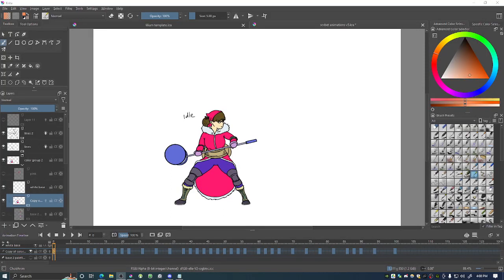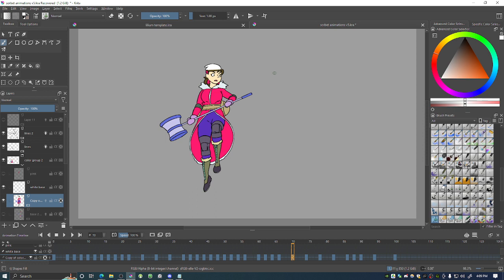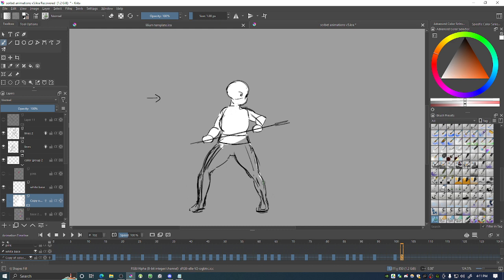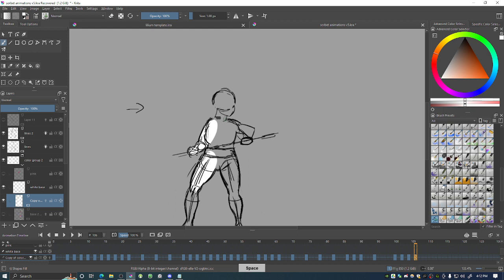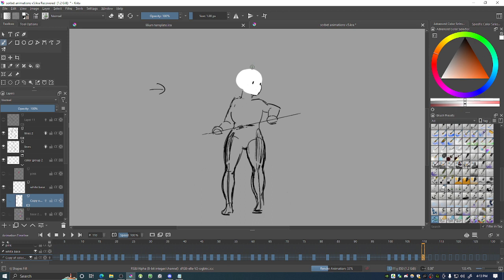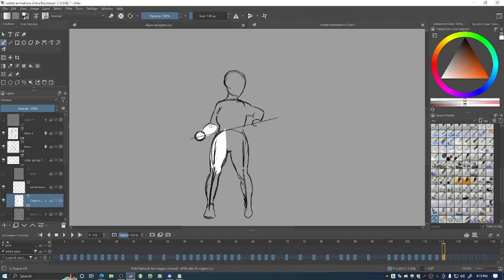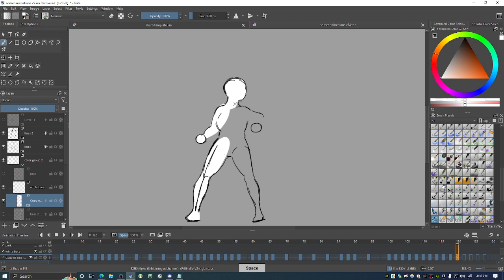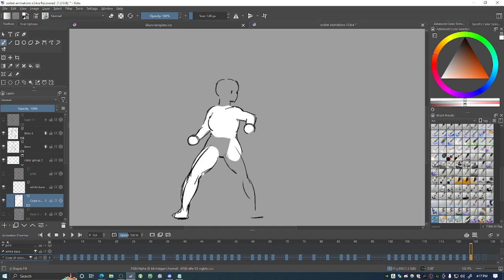Krita Animation - Preparing Game Sprites for Programmer (even with unfinished animation)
52/365 - game dev stuff.